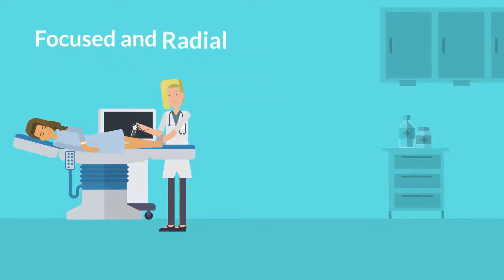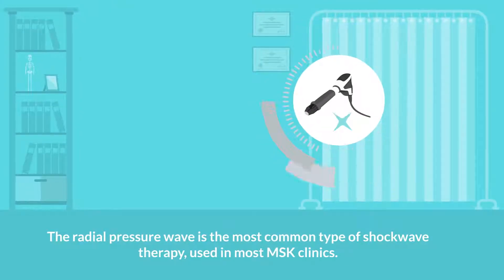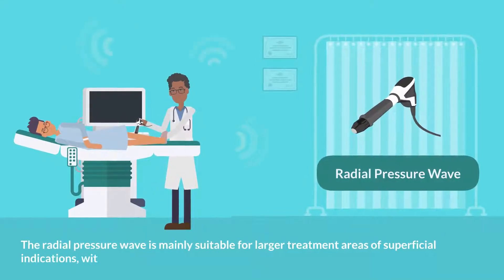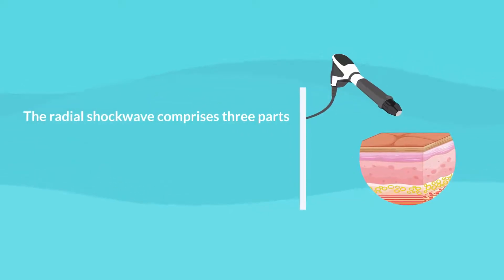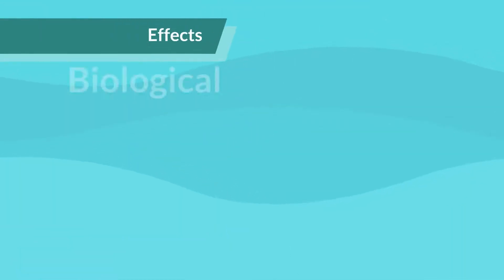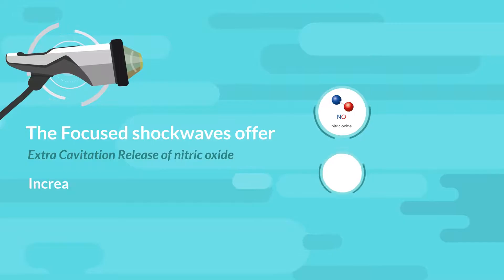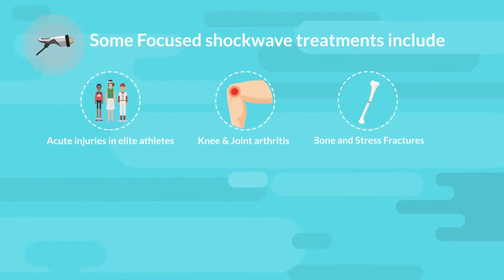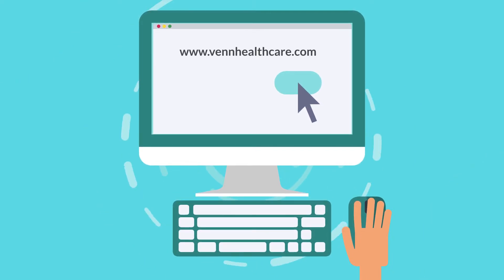What is the difference between radial & focused shockwave therapy?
This is one of the most common questions Venn Healthcare have from clinicians on shockwave therapy - What is the difference between radial & focused shockwaves?  In this video, we will discuss the difference between Radial vs Focus Shockwave Therapy.

Did you know Focused and Radial shockwave therapies differ not only regarding their physical properties and mode of generation, but also in terms of the magnitude of the standard parameters such as pressure amplitude, pulse duration, impact used, and the therapeutic tissue penetration depths achieved.

The radial pressure wave is the most common type of shockwave therapy, used in most MSK clinics. However, in recent times, due to the increased treatment options, treatment depth, treatment precision, and patient comfort in more acute cases, focused shockwave therapies are growing in popularity.

The radial pressure wave is mainly suitable for larger treatment areas of superficial indications, with 3 to 4 cm treatment depth. It has slow impulse and low energy density.

In contrast, Focused Shockwaves provides a Smaller focal point for greater accuracy and greater treatment depth of up to 12cm. Its fast impulse and high energy density offer Precise energy delivery to the exact area.

Here’s how they both work:
The radial shockwave comprises three parts – Ultrasonic pulse, audio acoustic pulse, and the relatively slow shear wave. The pressure waves lose power the deeper they enter the body.
Focused shockwaves can penetrate deeper into the tissues and provides all of their power at the designated depth. Focused shockwaves are generated electromagnetically through a cylindrical coil creating opposing magnetic fields when current is applied.

Here are their biological effects:
Both kinds of therapies, Increase the cell wall permeability, Stimulate Microcirculation, Release the Substance P Neurotransmitter responsible for pain modulation, and are powerful vasodilator, causing considerable hypotension.

The Focused shock waves offer extra Cavitation Release of nitric oxide meaning increased cell metabolism, neoangiogenesis, tissue regeneration, and Stimulation of growth factors, all essential for optimal tissue healing.
Focused shockwaves have also been shown to aid stem cell proliferation in regenerative medicine.

Some Focused shockwave treatments include Acute injuries in elite athletes, Knee & Joint arthritis, Bone and Stress Fractures, Erectile dysfunction, Shin Splints, Osteitis Pubis -Groin Pain, Insertional Achilles Pain, and many more.

A combination of focused and radial shockwaves has also proven to be effective and has shown outstanding results in the patients.
Hopefully, this video answered a lot of your questions, if you want to know more about the subject, please UK education and distribution of Storz Medical shockwave systems.